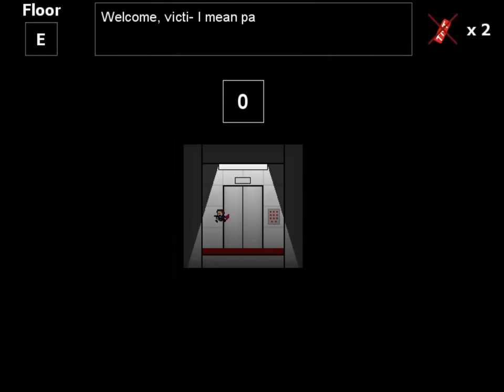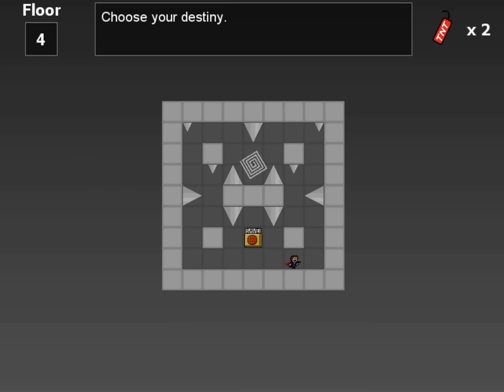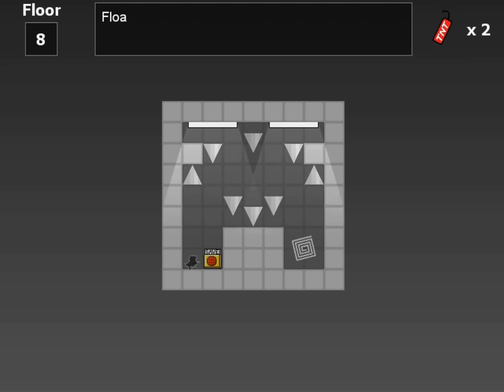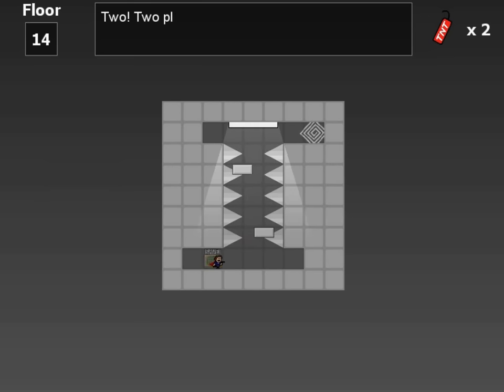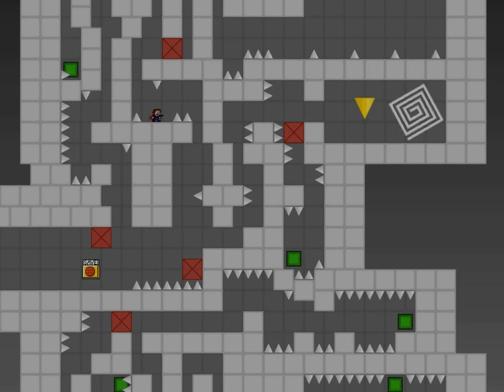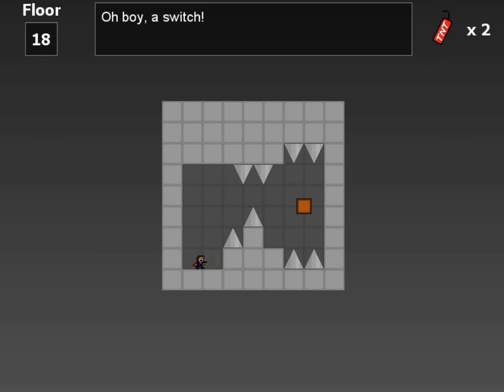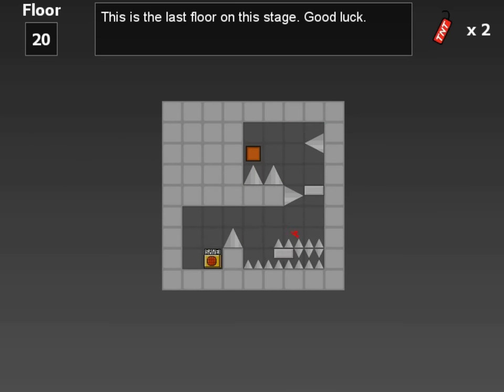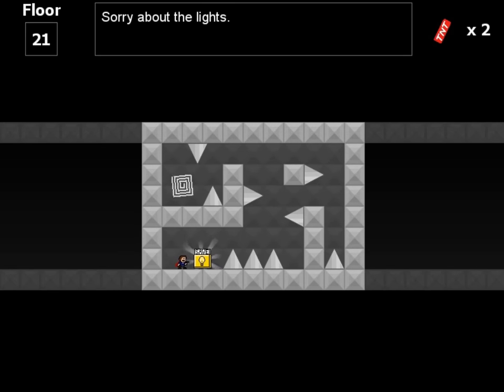A New Challenge! Not Another Needle Game - Stage 1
Blind Commentary: A new fun fangame and there's actually progress!

Not Another Needle Game is an IWBTG fangame made by thenewgeezer. Your player has been dragged into an elevator and is forced to play a game that will get progressively harder.